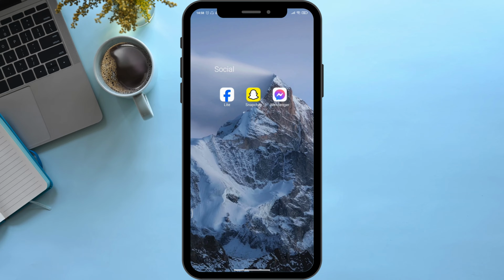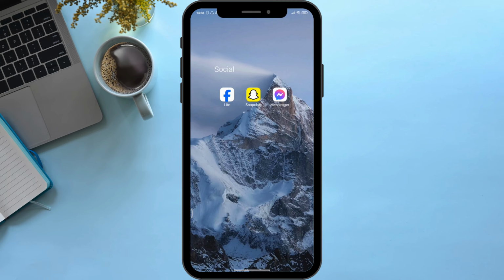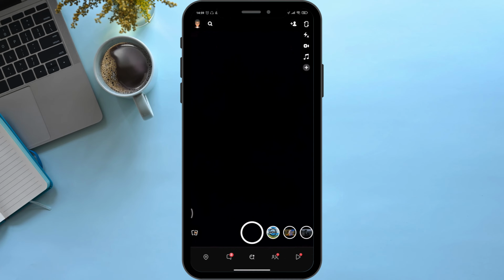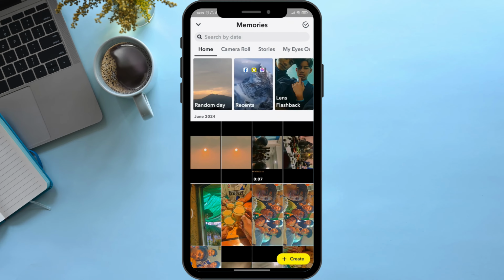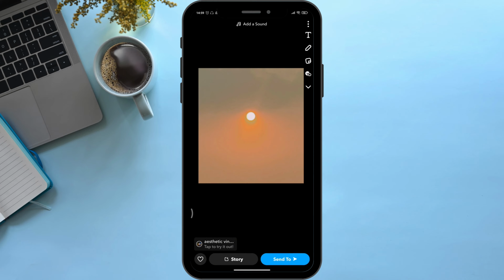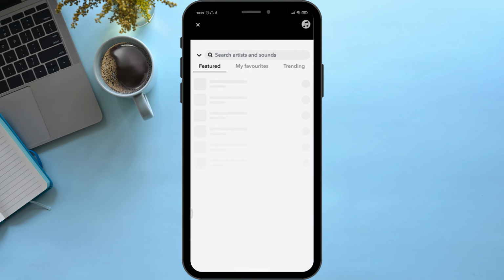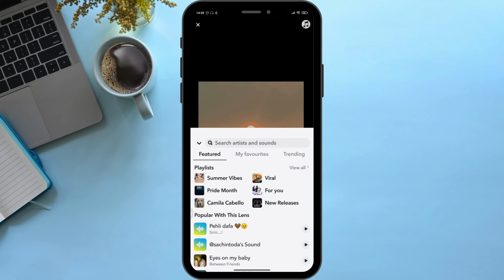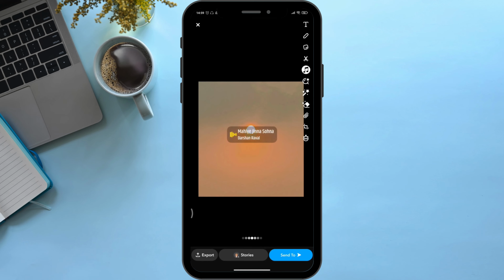How To Send Pictures As Snaps On Snapchat | Send Snaps From Camera Roll As Normal Snap (2024)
How To Send Pictures As Snaps On Snapchat Without 'Media Upload' | Send Snaps From Camera Roll As Normal Snap Not a Chat +(2024)

Want to send pictures from your camera roll as normal snaps on Snapchat without the 'Media Upload' tag? This guide provides step-by-step instructions on how to do just that. Follow this straightforward process to send snaps from your camera roll as if they were taken in real-time.

In this tutorial:
0:00 - Introduction
0:15 - How To Send Pictures As Snaps On Snapchat Without 'Media Upload'

Learn how to effortlessly send pictures from your camera roll as normal snaps on Snapchat without the 'Media Upload' tag with this straightforward guide. This video covers the entire process, ensuring your snaps appear just like regular ones.

Send snaps from your camera roll as normal snaps with ease by following this guide in 2024!